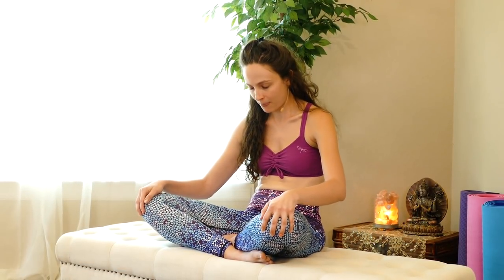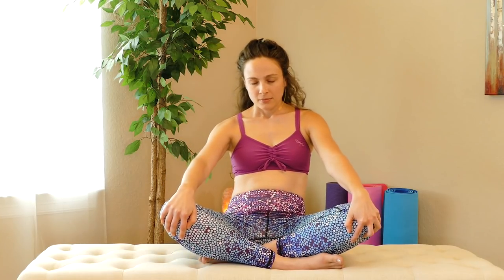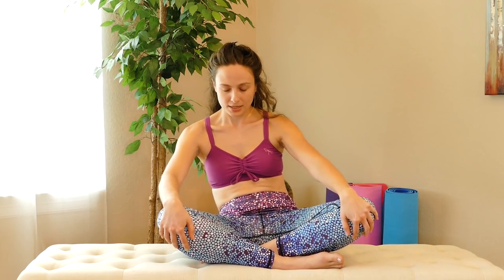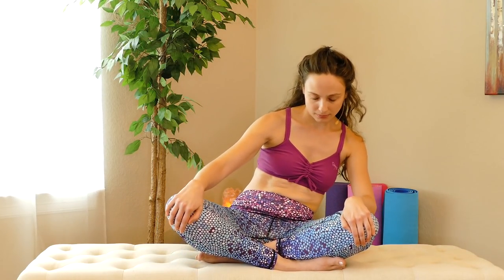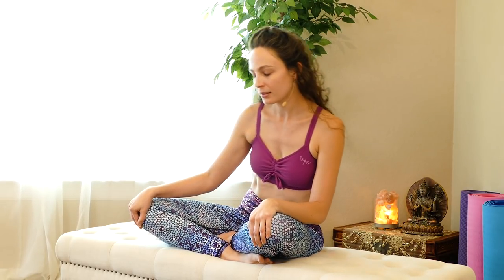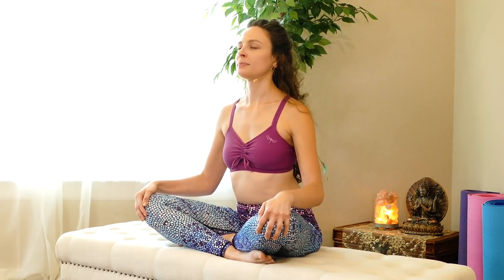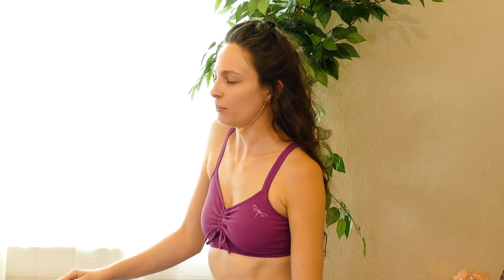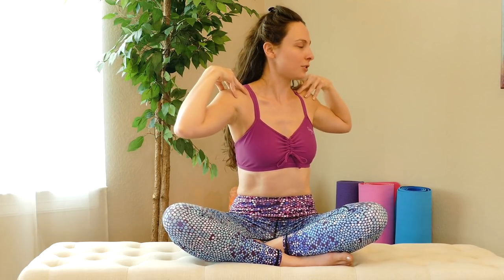Neck & Shoulder Pain Relief with Melissa ♥ Reduce Stress & Boost Energy, Self Care, Simple Stretches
Nurture your spine and reduce tension in the shoulders, neck, upper back and lower back. This relaxing routine is perfect for daily self care to reduce stress and boost energy levels.  This is also a great way to warm up the body and prepare for meditation.

♥ WellnessPLUS: Tons of Workouts, Massage & More!